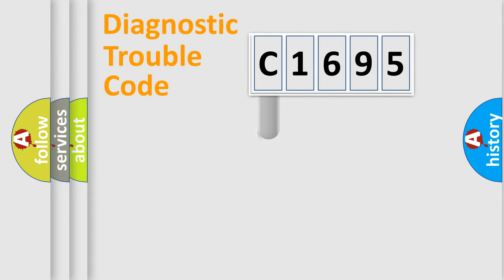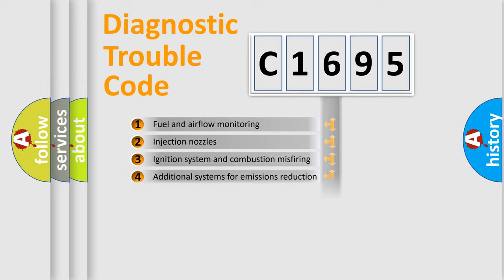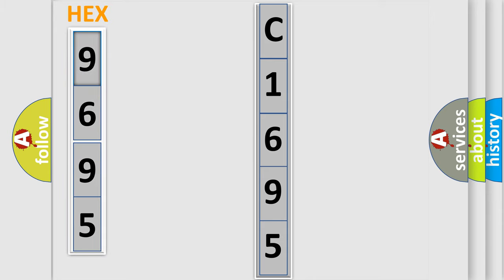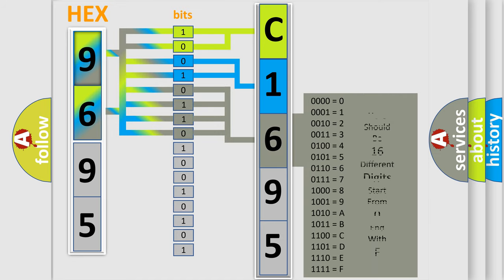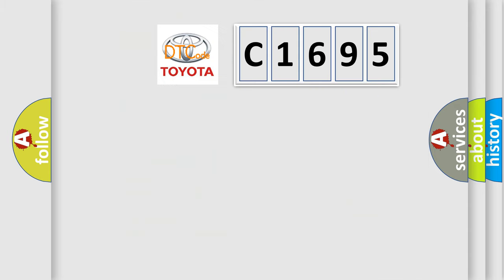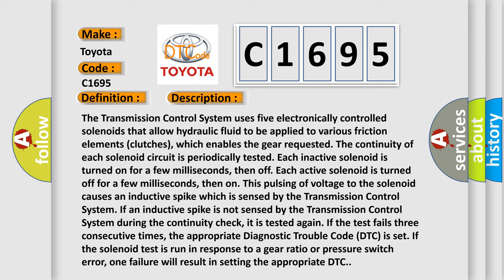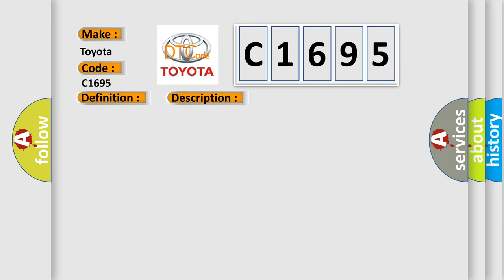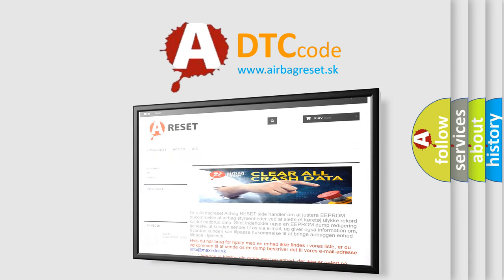DTC Toyota C1695 Short Explanation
Contents:
0:21 Basic DTC analysis according to OBD2 protocol standard.
1:48 Insight into programming
2:58 A diagnostically understandable description of the Diagnostic Trouble Code
3:05 Basic error definition

Make:
Toyota
Code:
C1695
Definition:
Solenoid Circuit
Description:
The Transmission Control System uses five electronically controlled solenoids that allow hydraulic fluid to be applied to various friction elements (clutches), which enables the gear requested. The continuity of each solenoid circuit is periodically tested. Each inactive solenoid is turned on for a few milliseconds, then off. Each active solenoid is turned off for a few milliseconds, then on. This pulsing of voltage to the solenoid causes an inductive spike which is sensed by the Transmission Control System. If an inductive spike is not sensed by the Transmission Control System during the continuity check, it is tested again. If the test fails three consecutive times, the appropriate Diagnostic Trouble Code (DTC) is set. If the solenoid test is run in response to a gear ratio or pressure switch error, one failure will result in setting the appropriate DTC.
Cause:
RELATED DTCS PRESENT(T259) 4C CONTROL CIRCUIT SHORTED TO OTHER CIRCUITS(T259) 4C CONTROL CIRCUIT OPEN(T259) 4C CONTROL CIRCUIT SHORTED TO GROUNDTRANSMISSION SOLENOID or TRS ASSEMBLYPOWERTRAIN CONTROL MODULE (PCM)